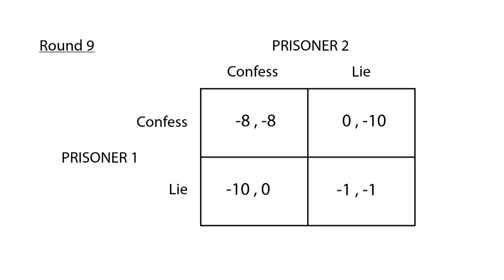D.9 Repeated games | Game Theory - Microeconomics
This video shows how repeated games work. By using the prisoner's dilemma, we analyse how repeated games might have different results depending on whether they have a finite or infinite number of repetitions.